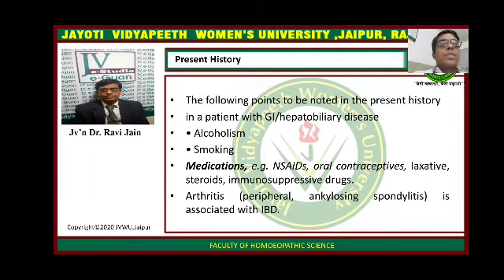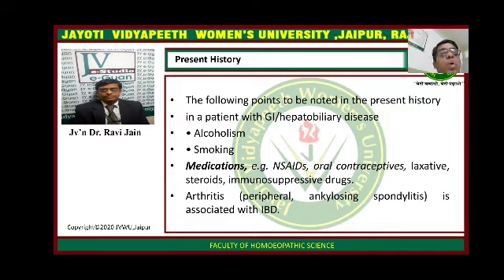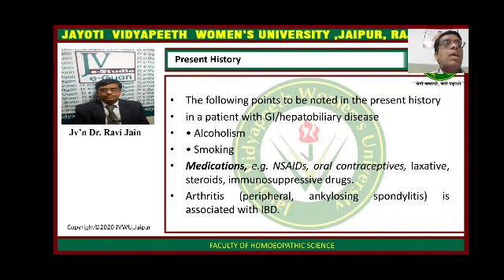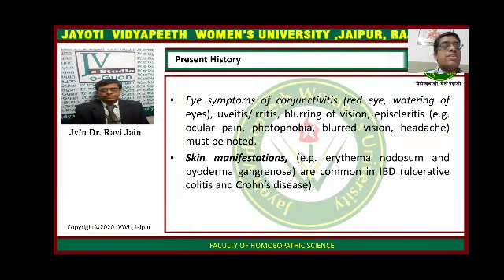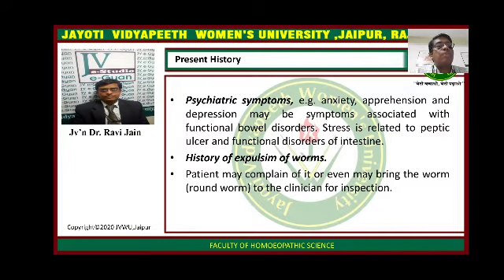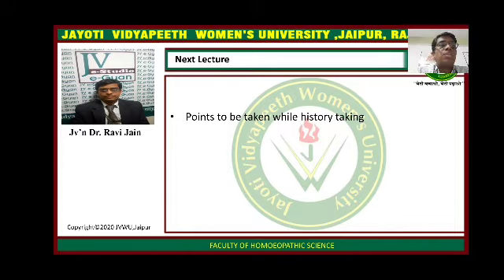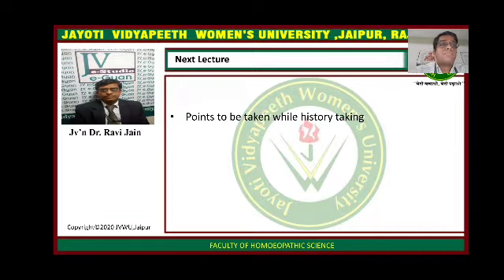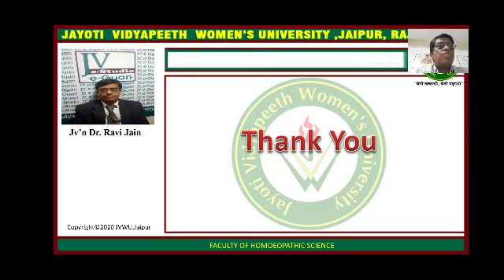Practice of Medicine Clinical Examination - GI SYSTEM History taking. - Present Symptoms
PRACTICE OF MEDICINE Clinical Examination -  GI SYSTEM History taking - Present Symptom
Dr Ravi Jain
For BHMS Students